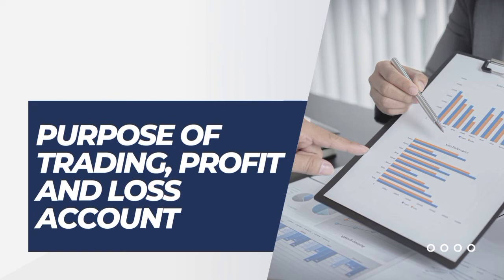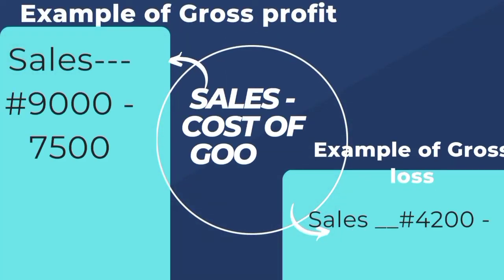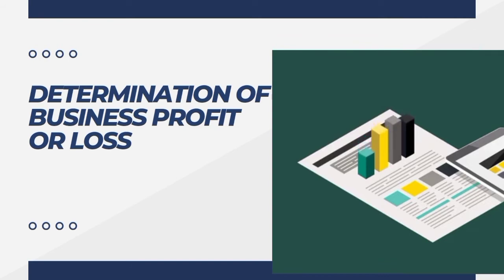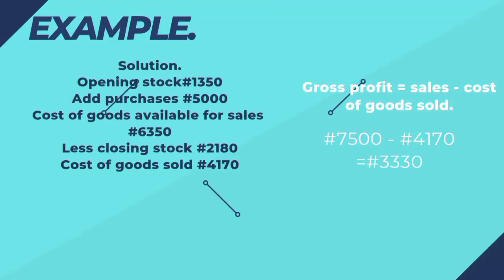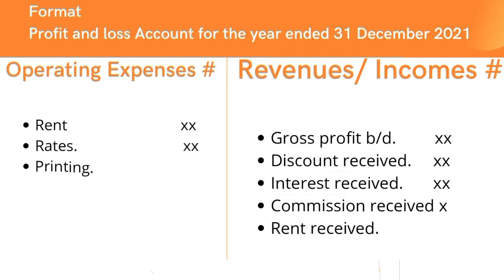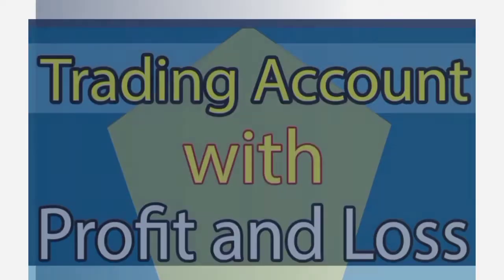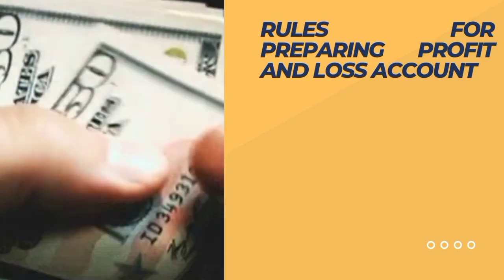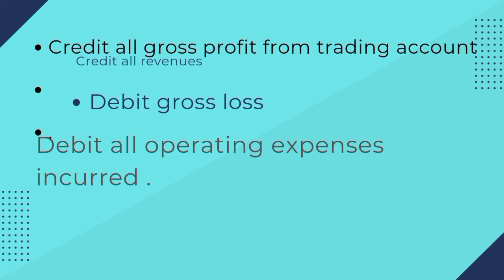Trading, Profit and Loss Account